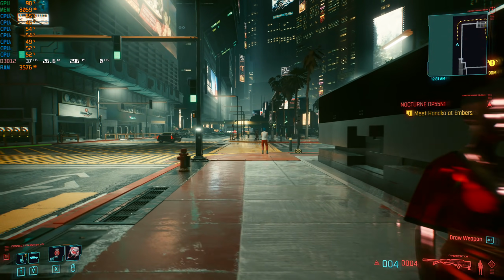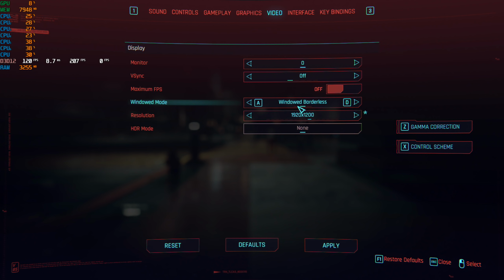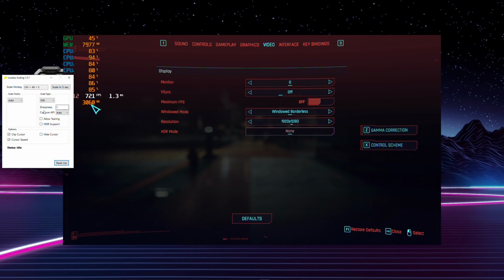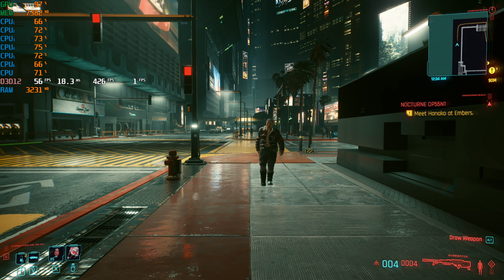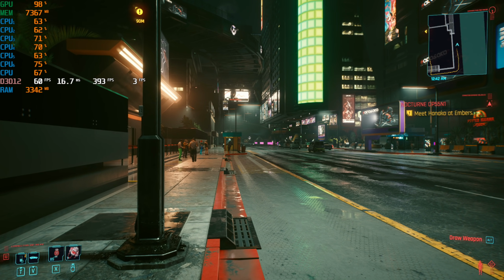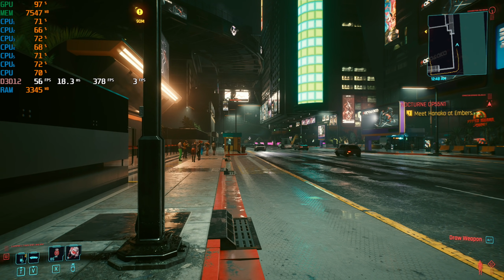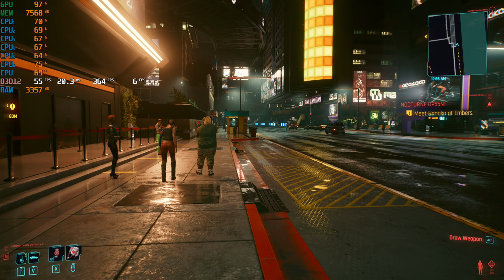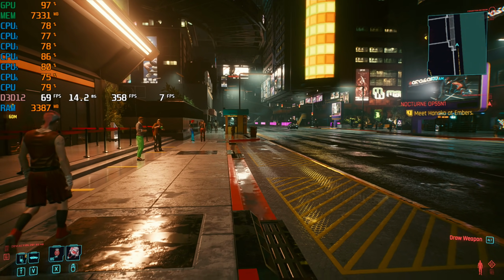Add FSR to Cyberpunk! Lossless Scaling tested in Cyberpunk 2077 | RX 6800 XT | 1440p RT Medium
Lossless Scaling review: it can add AMD's FidelityFX Super Resolution (FSR) to any game. In this video I esplain how to use it and test it out in Cyberpunk 2077.